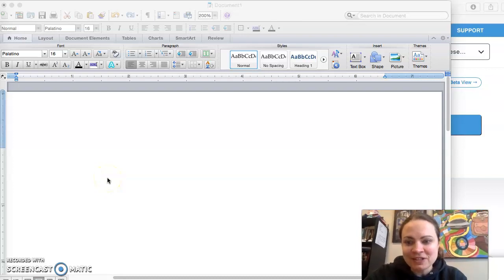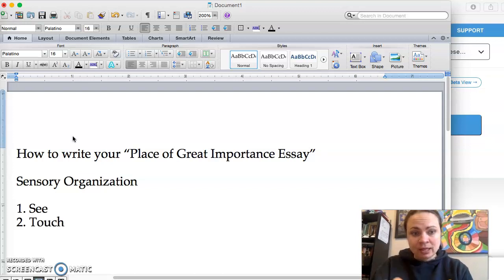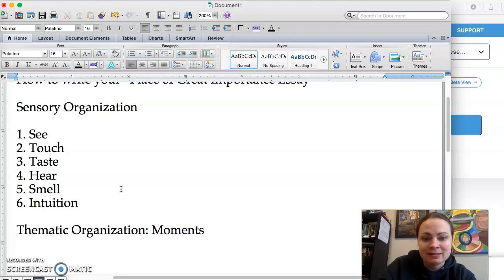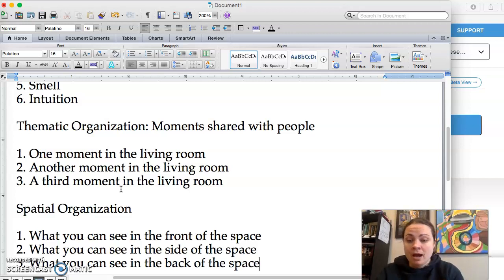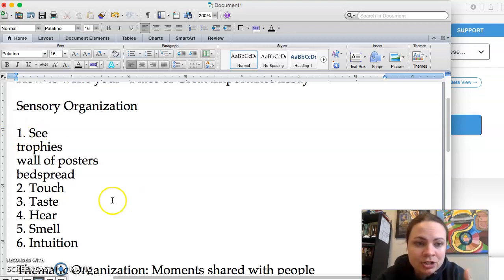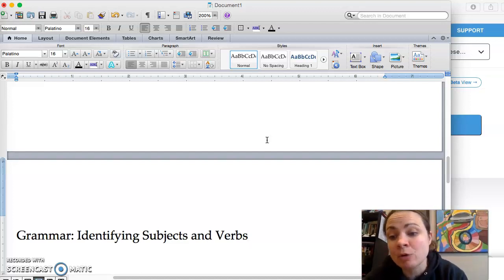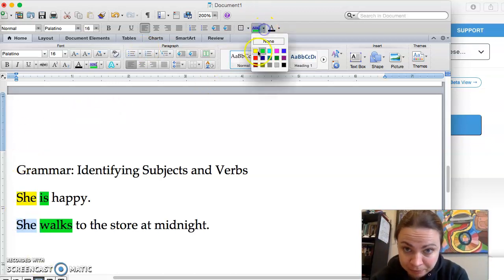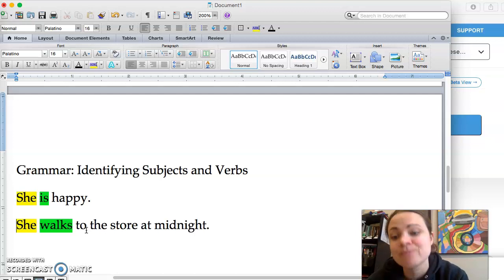Place of Great Importance How to Write